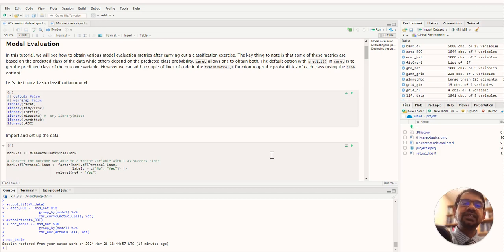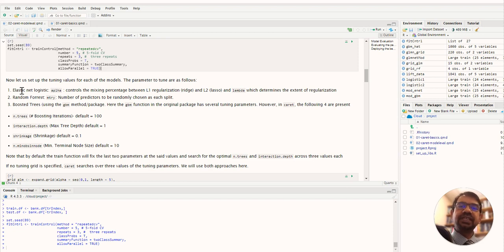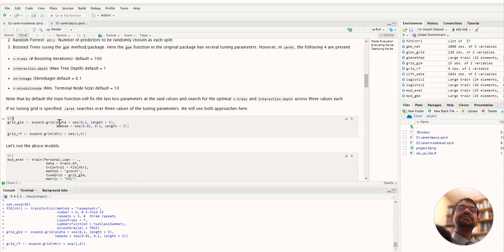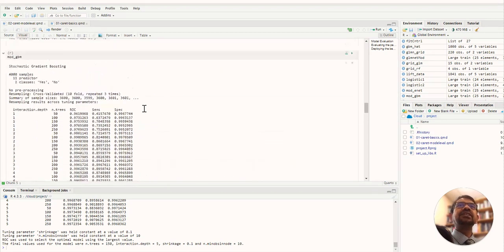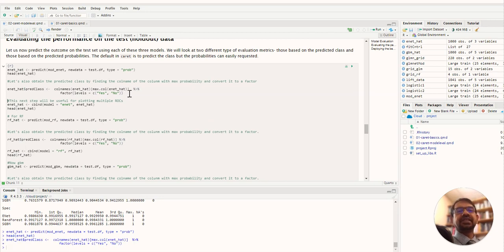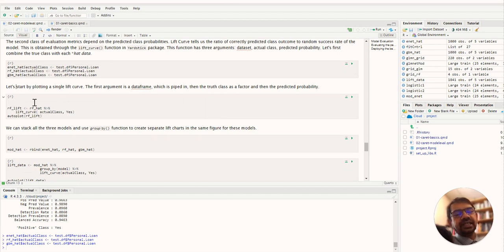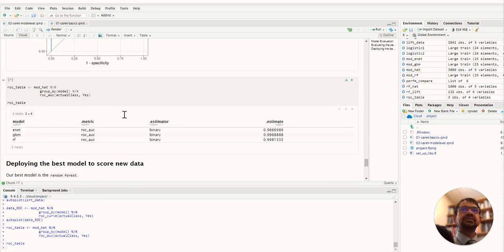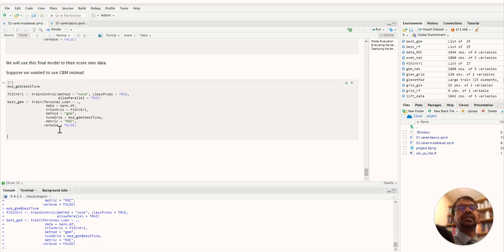Machine Learning with Caret in R: Part 2- Complete Analysis (Classification)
This video walks through the process of carrying out a complete machine learning analysis from data partition, setting up k-fold cross-validation resampling to tune hyperparameters, evaluating the fit on the holdout (test) set and then using the final model for scoring new data.

00:00 Introduction
00:54 Initial Setup
01:55 Setup trainControl
02:34 Model specification- Enet, Random Forest and Stochastic Gradient Boosting
03:54 Hyper-parameter Tuning
04:53 Training various models
09:44 Obtaining the best model from each algorithm
11:21 Performance evaluation on test set
17:17 Obtaining multiple lift and ROC cruves
19:05 Deploying the final model